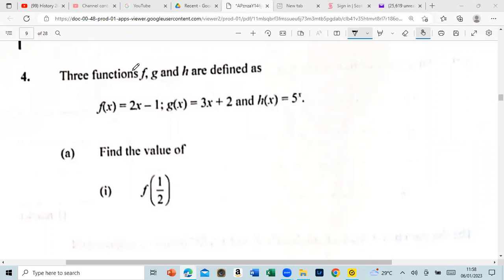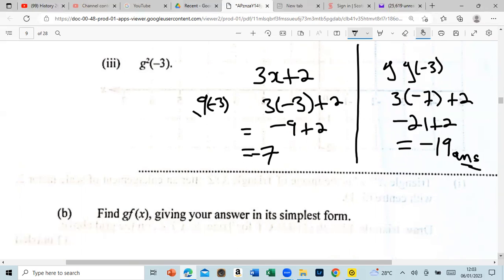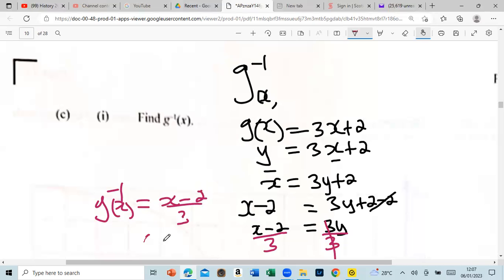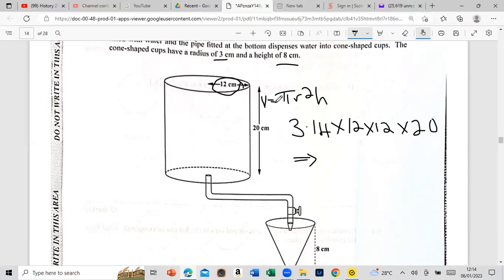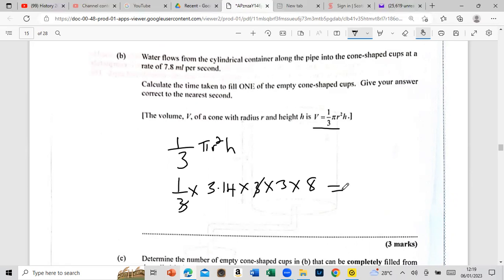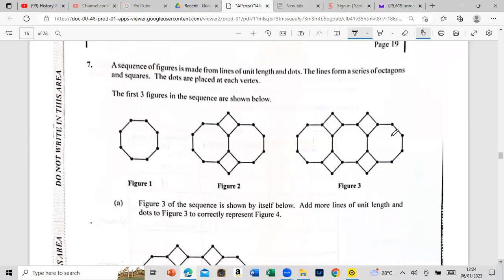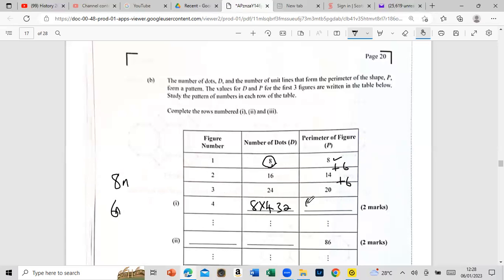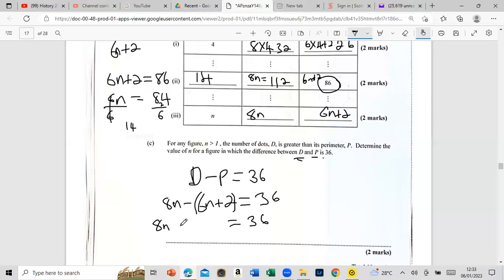JANUARY 2023 solution paper 2 PART 2